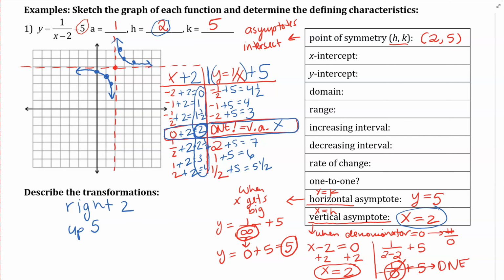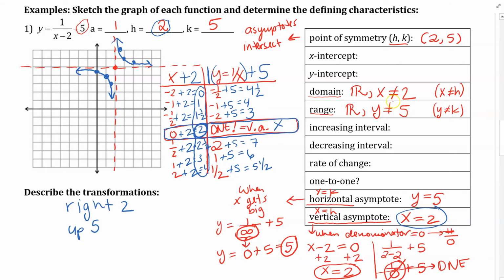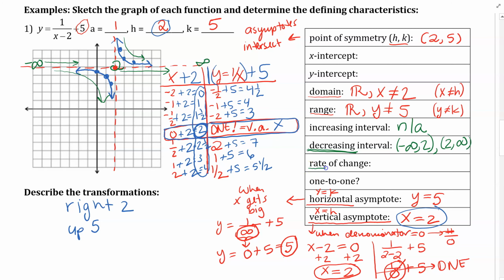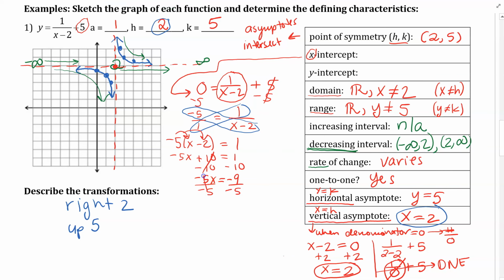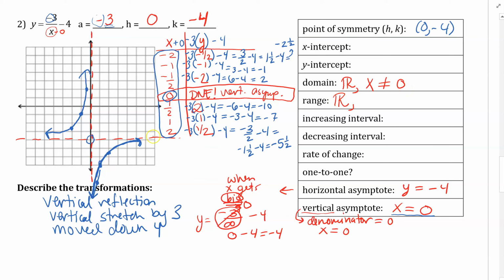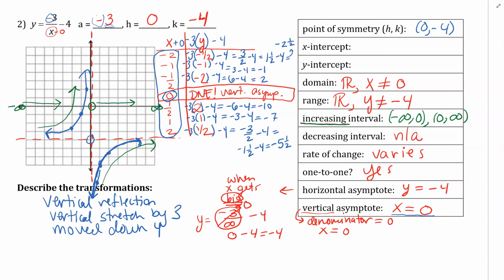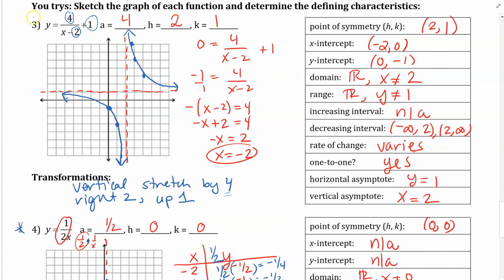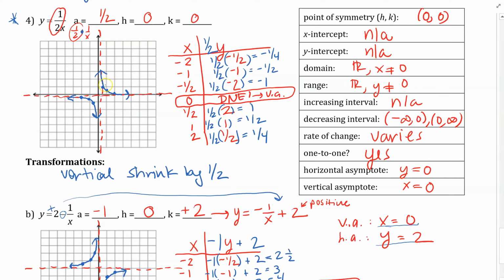Algebra 2: Unit 3 Skill 1 Part 2 Notes